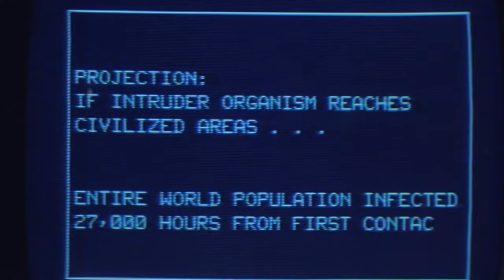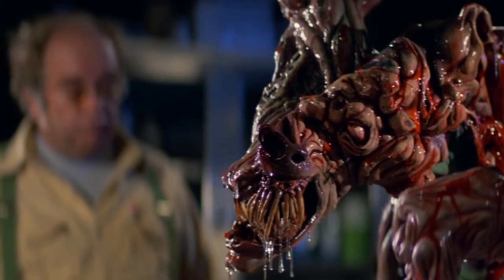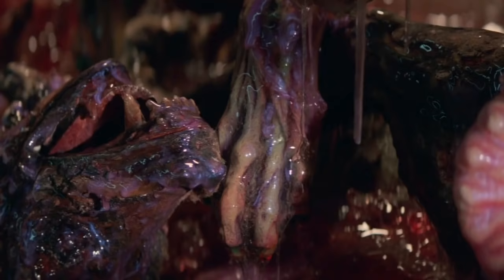WHO KILLED WHO in John Carpenter's The Thing (1982)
If you've ever wondered when each character in John Carpenter's The Thing (1982) became assimilated, and in what order, this video will answer all of your questions and explain the ending to you.

The Thing (1982), while being my absolute favorite John Carpenter movie, is also a much more faithful adaptation of the John W. Campbell novella "Who Goes There?" than the 1951 original: The Thing From Another World. Carpenter's version sticks much more closely with the themes of paranoia associated with the novella by leaving the viewer just as uncertain as the characters in the movie. For that reason, there is much left to the imagination when trying to place a clear timeline of how the thing was able to infect the crew of Outpost 31: an American research facility located in Antarctica.

But like all great filmmakers, Carpenter inserts as many little clues as he can for us keen eyed observers to piece together the puzzle. And with a the 2011 prequel, various comic book adaptations, a video game, and now a fourth movie in the works from Blumhouse (with Carpenter's involvement), interest in the franchise is at an all time high. Rightfully deserved too, since the 1982 classic boasts some of the best practical effects in horror movie history, with Rob Bottin's horrifying designs. Frequent Carpenter collaborator Dean Cundey is outstanding as the film's cinematographer. Famed Italian composer Ennio Morricone delivers an unsettling yet memorable score. And the cast of characters makes up one of the greatest all male ensembles, with standout performances by Kurt Russell and Keith David.

So take a load off for the next 26 minutes, and get all the answers you need to questions like: Whose shadow belonged to patient zero? Who sabotaged the blood? When did Blair/Norris/Palmer become infected? What really happened to Fuchs? Was Childs human at the end? And how do I know all of this? Let's toss out all of those ridiculous fan theories we've heard for so many years and look at every frame of this movie under a microscopic lens to figure out exactly who killed who in John Carpenter's The Thing.

Thumbnail art by @ibtrav (Instagram)